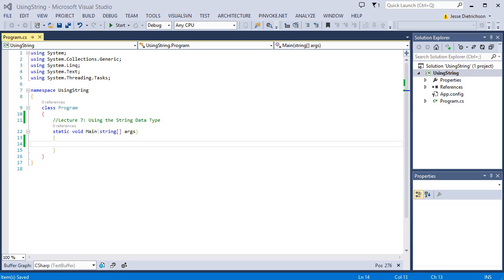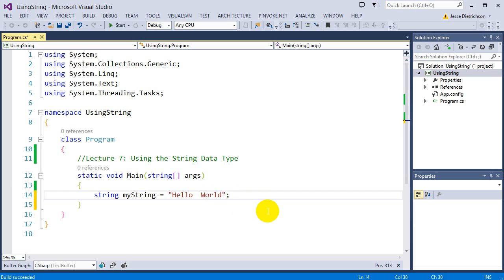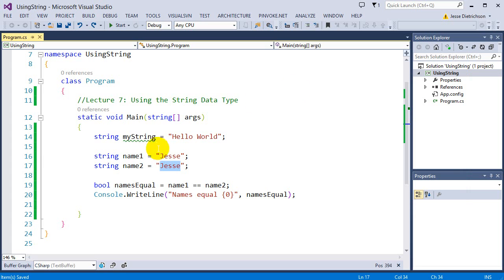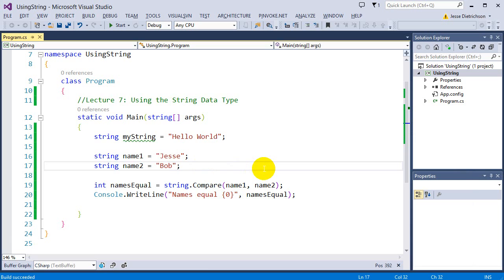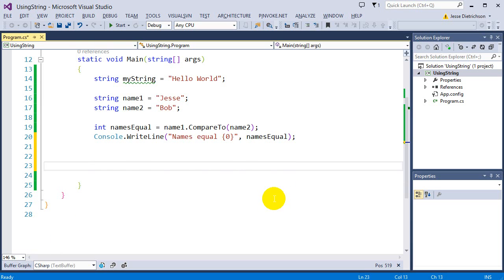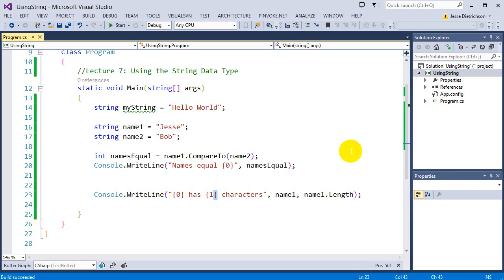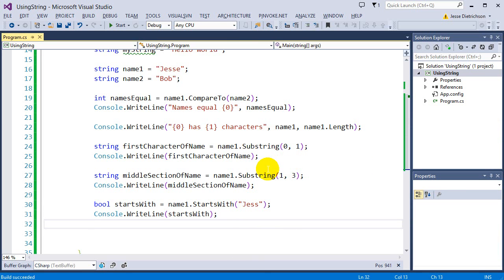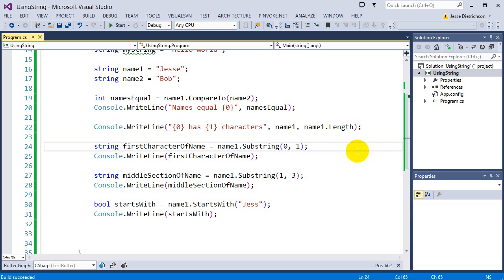Learn C# for beginners: 7 - Using the String Data Type